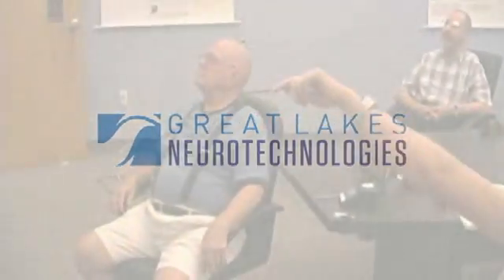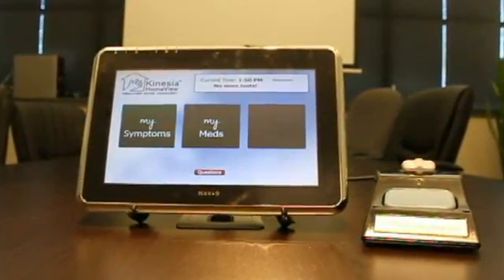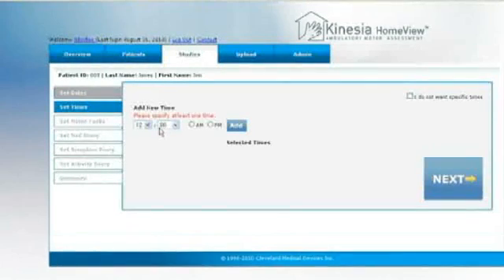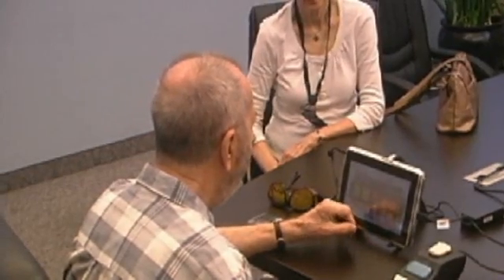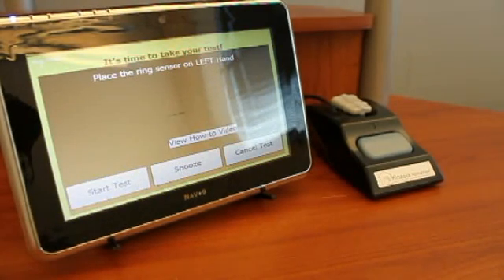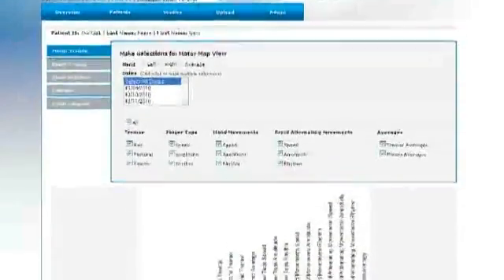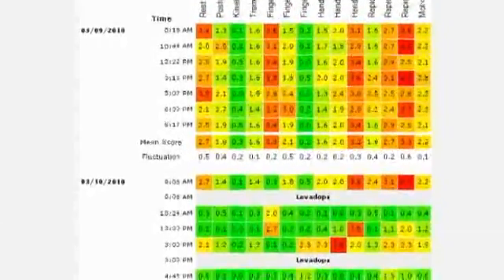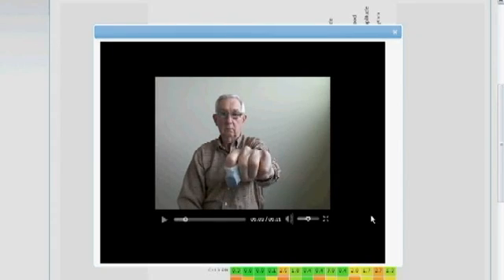Great Lakes NeuroTechnologies: Kinesia HomeView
Kinesia HomeView allows physicians to capture Parkinson's disease symptoms at patient homes. Capturing symptoms at home, where they matter most to the patient, can help physicians prescribe more effective treatments. A small take home kit is programmed to a specific patient's symptoms and treatments. The patient then uses the kit at home to complete different motor tests several times a day as well as enter touch screen diary information about how they are feeling and when medications were taken. Physicians then view web-based reports including automated severity scoring and videos that show symptom changes during the day in response to treatments such as medication or deep brain stimulation.